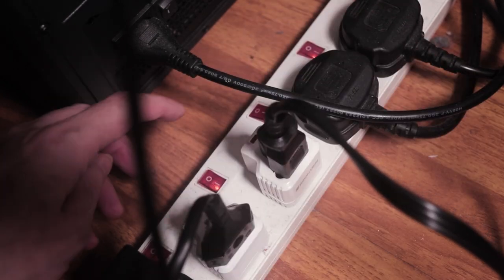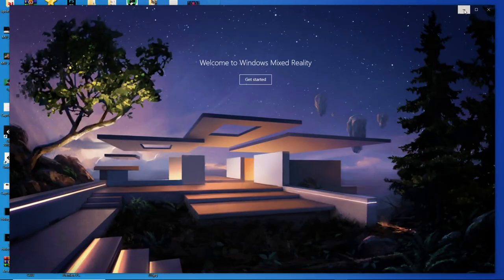HP Reverb G2 Set up tips when connecting it to the pc for the first time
Thanks for watching the bite size guide beginner's guide to the Hp Reverb G2 where this time we look at what to and how to connect the vr headset to the pc for the first time before powering it on.

BATTERIES
1.5V rechargeable AA batteries

4K HDMI cable